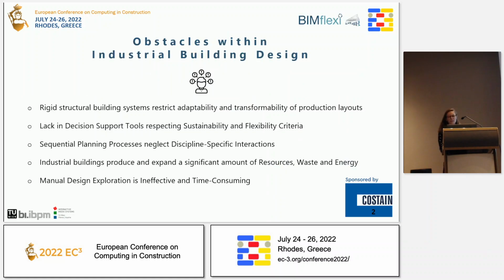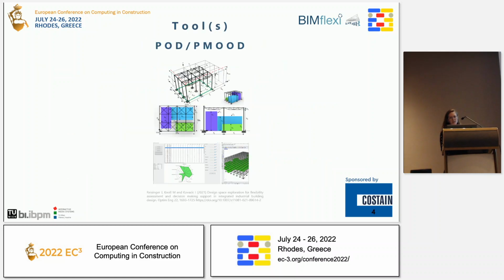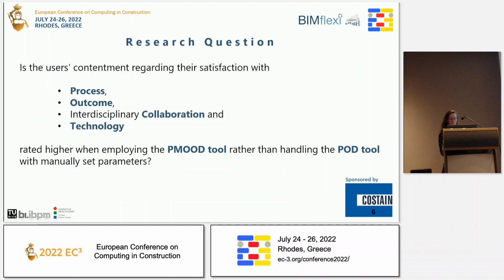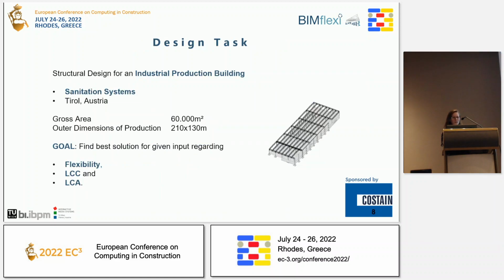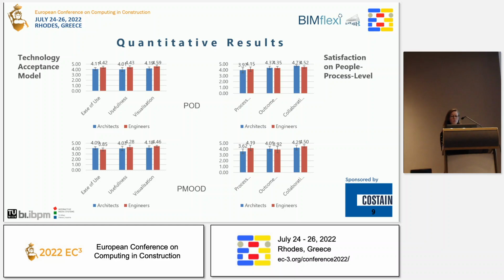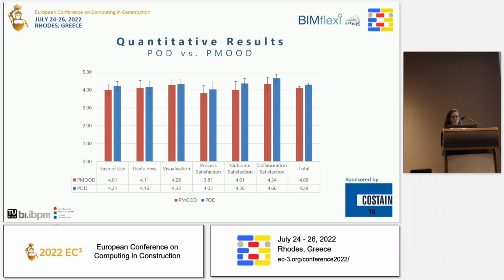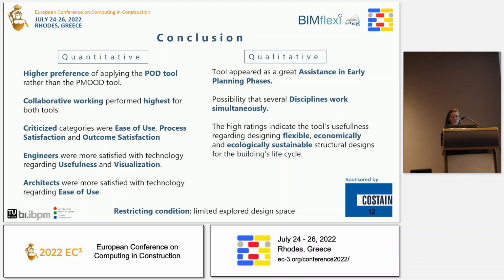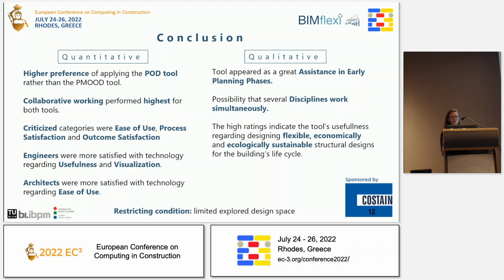2022 EC3-DASR-Maria Antonia, Zahlbruck...-Evaluation of parametric multi-objective optimization ...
"Title: Evaluation of parametric multi-objective optimization and decision support tool for flexible industrial building design

Authors: Maria Antonia, Zahlbruckner;  Julia, Reisinger;  Xi, Wang-Sukalia;  Peter, Kán;  Maximilian, Knoll;  Iva, Kovacic;  Hannes, Kaufmann

Abstract: Parametric multi-objective optimization tools bear the potential to integrate, optimize, and explore design spaces to support interdisciplinary decision-making. A parametric optimization and decision support tool was developed (POD tool), and an evolutionary multi-objective optimization algorithm implemented (POD MOO tool) to automate design search for flexible integrated industrial building design. Both tools were tested and compared within a user study, simulating an interdisciplinary industrial building design process to evaluate if the MOO creates advanced building options in design search. Evaluations of questionnaires show the preference to search for a design by manipulating parameters instead of automatically generated designs from the algorithm."